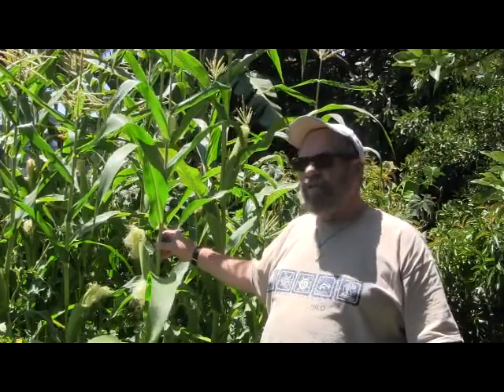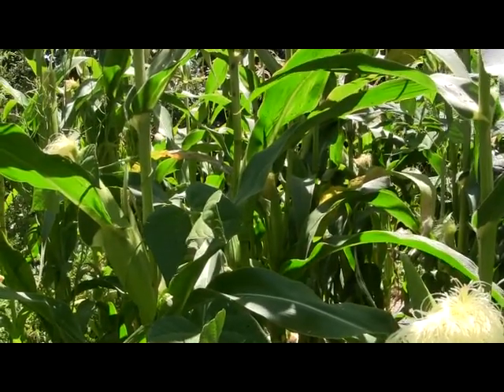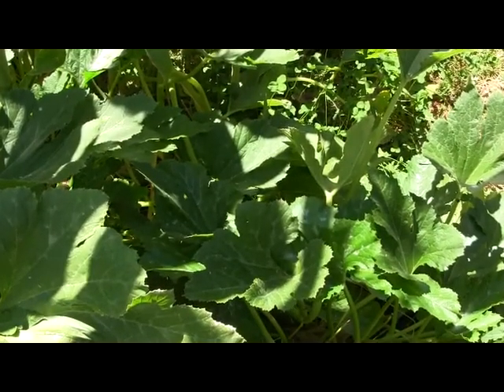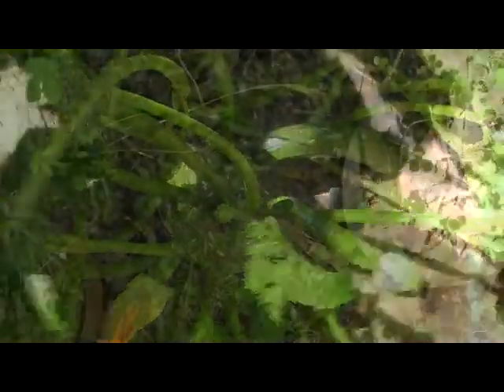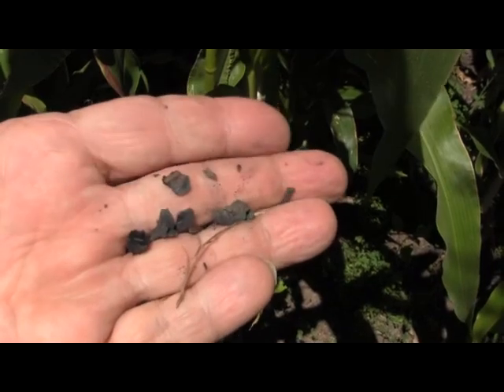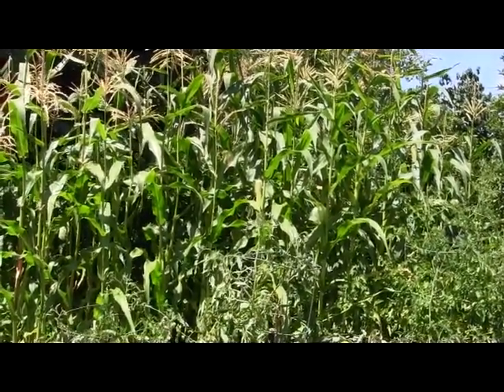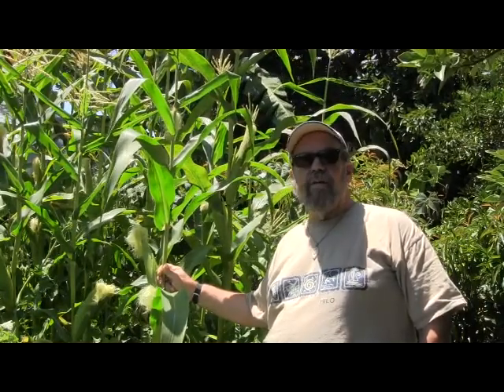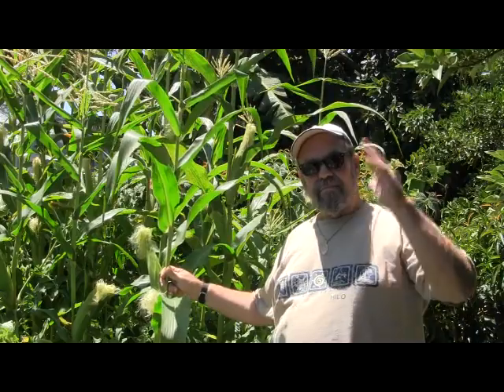Biochar Revisited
Bill checks in on the home made biochar gardening experiment. The corn is looking good.